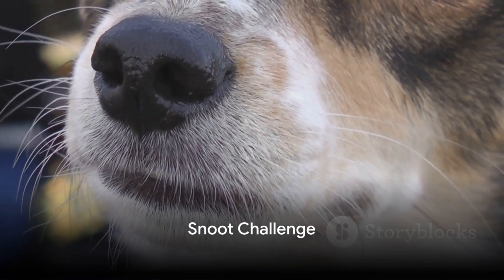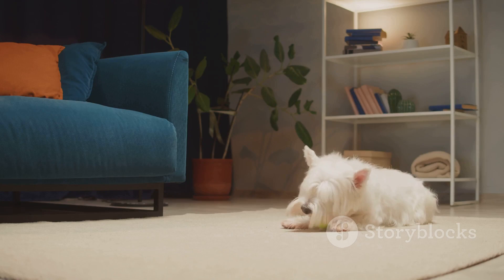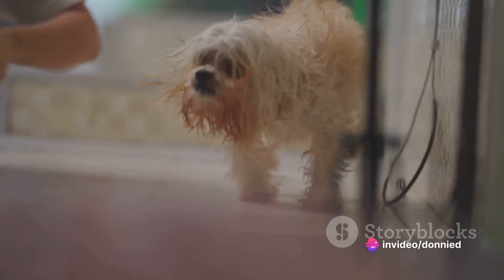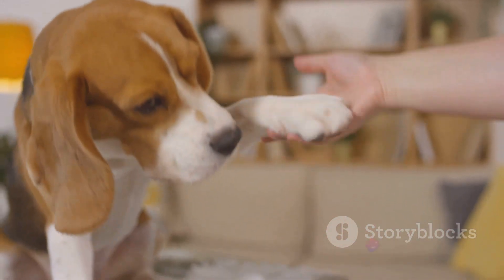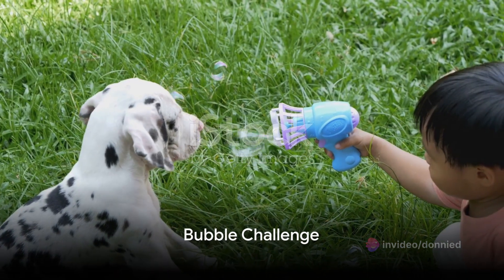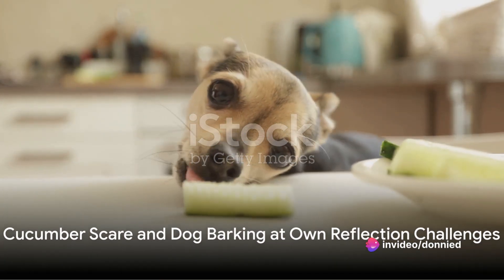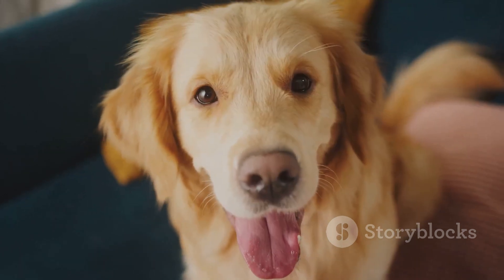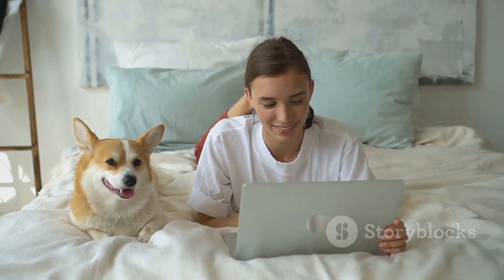10 Hilarious Dog Challenges You Have to Try with Your Pup!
"Ready for a tail-wagging good time? Dive into hilarity with these 10 side-splitting dog challenges to try with your furry friend! From the classic 'What the Fluff' to the epic 'Temptation Tower,' get ready for laughter and fun. Let the games begin! 🐶🎉 DogChallenges FunnyDogs ChallengeAccepted PawsomePals FurryFun DoggoGames LaughOutLoud PetPlaytime CanineComedy DogsofInstagram DogsofTwitter DogLife"